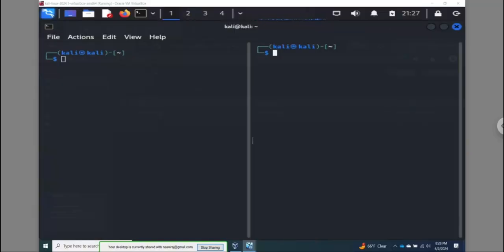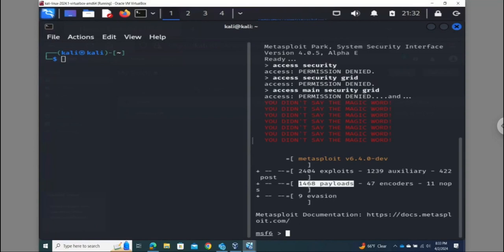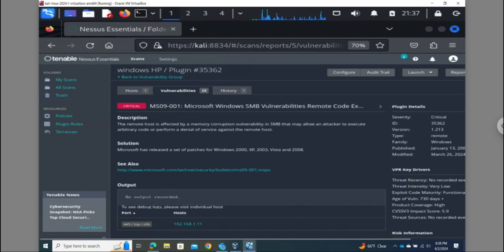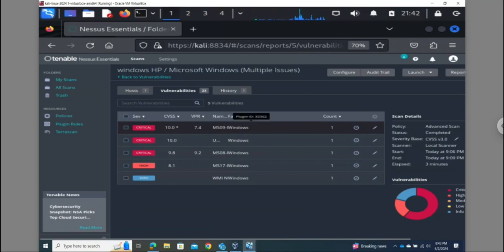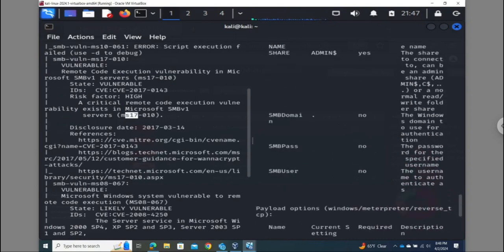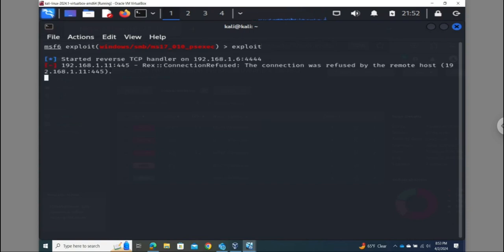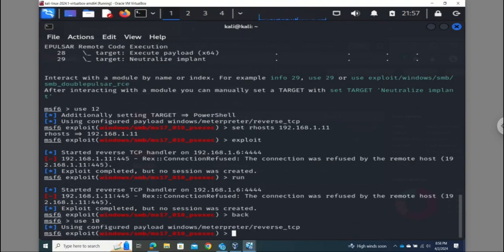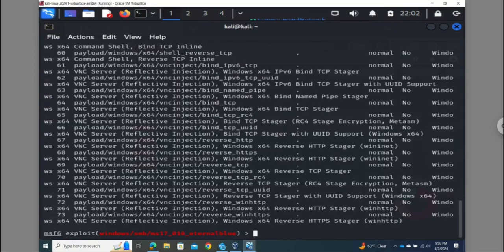Lecture-3: Metasploit demo 1